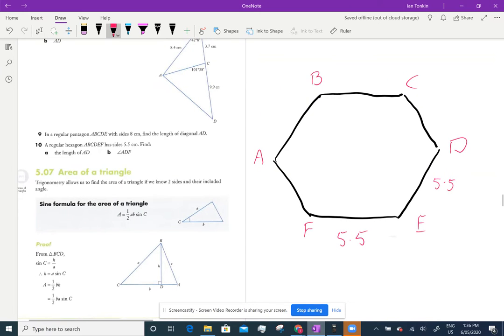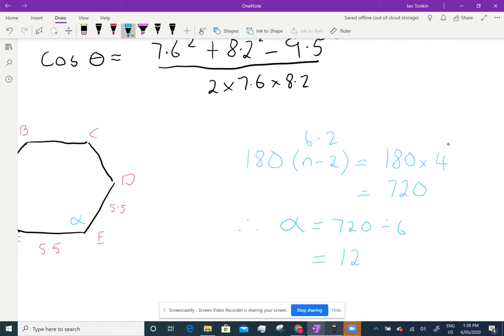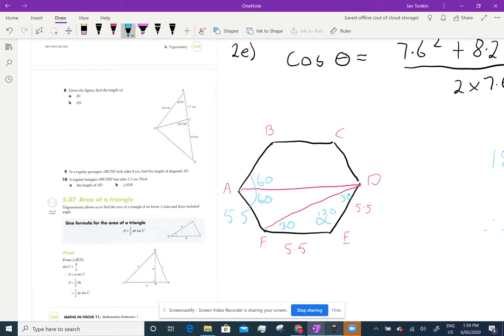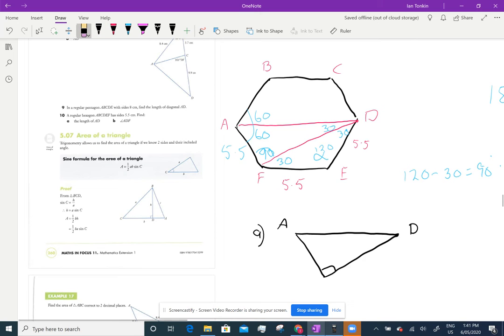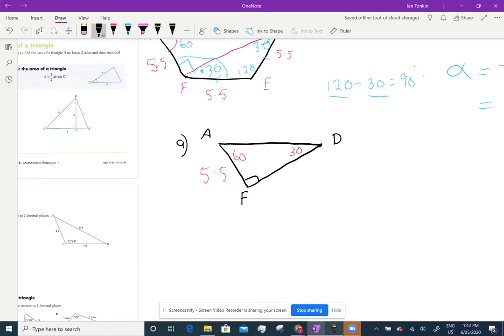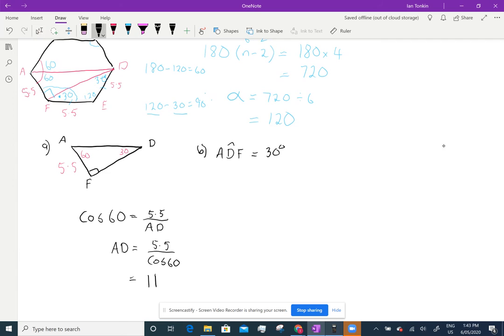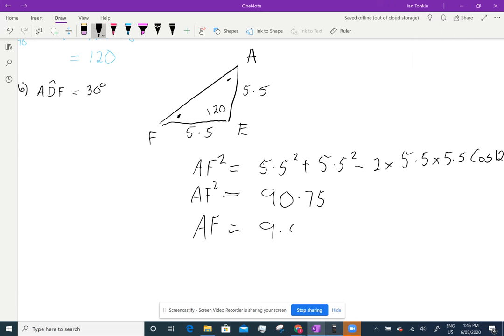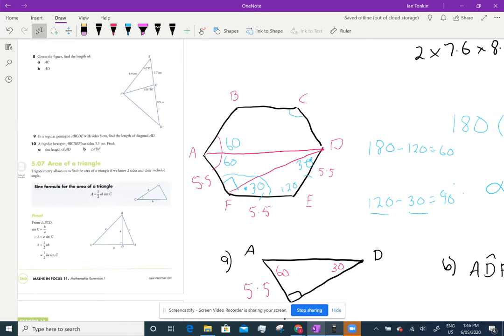Year 11 Advanced Maths in Focus Ex 5:06 Q10